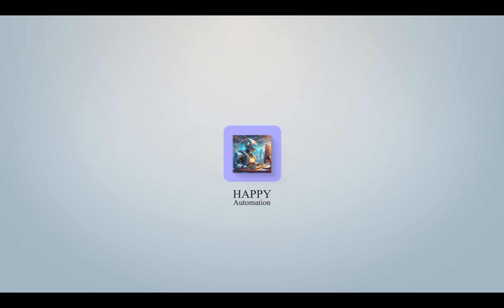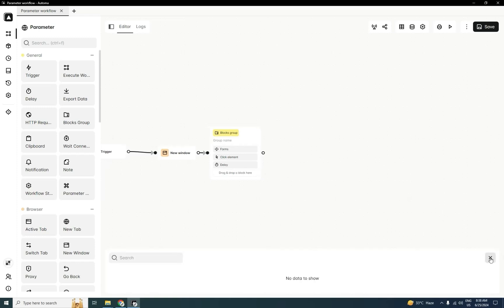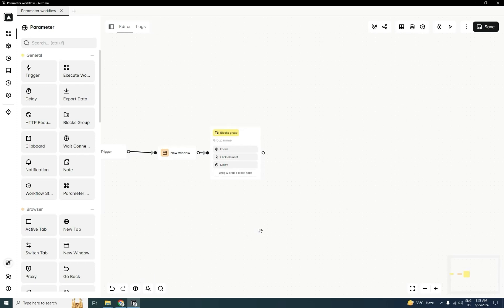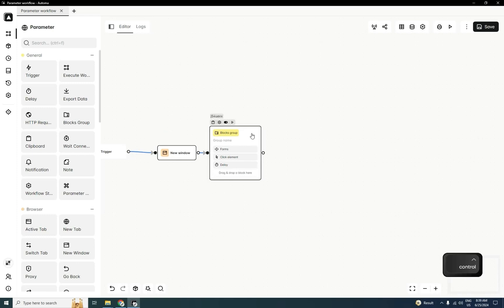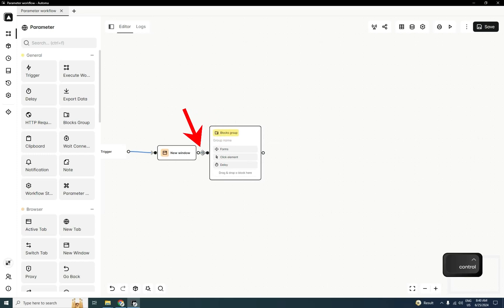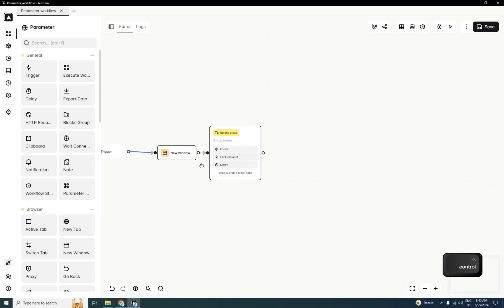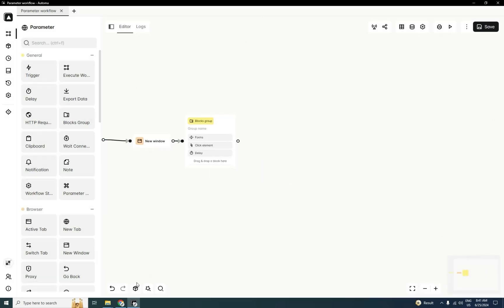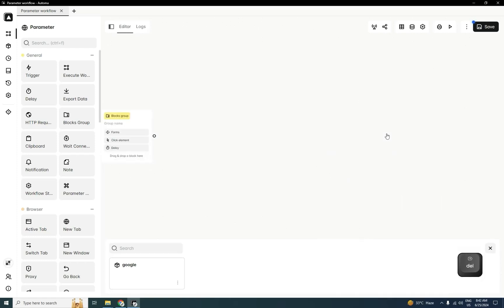How to Build and Use Packages In Automa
You'll get how to build and use packages in automa that's way to avoid frustation of copy and of block every time that's make scense to use it which is really helpful for your workflow when you seem that some blocks of code can be use in multiple workflow or multiple time then you can use it.